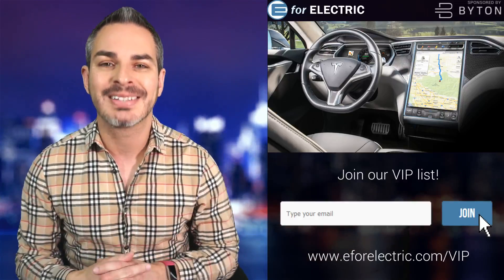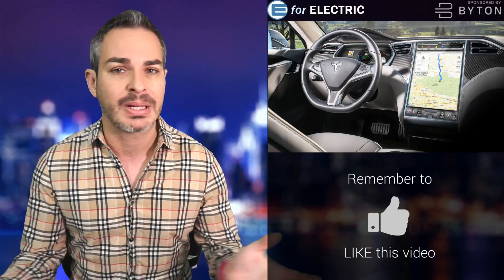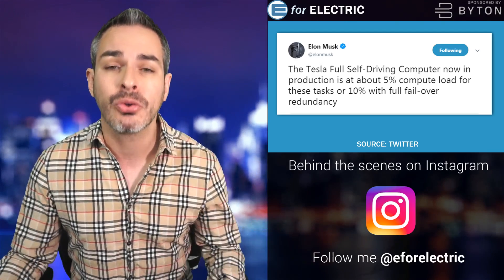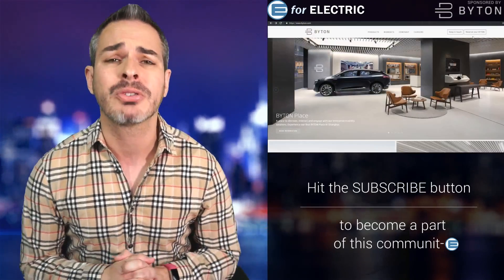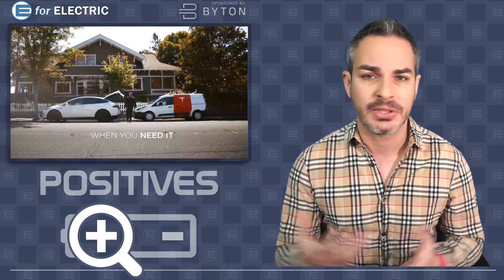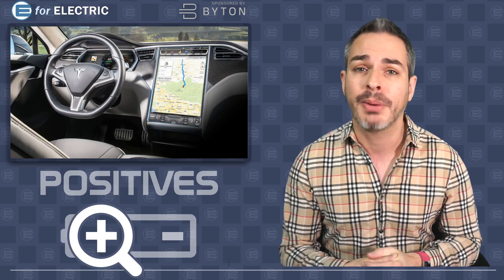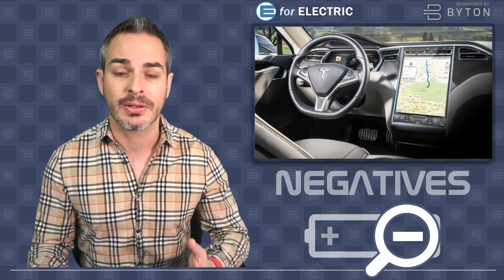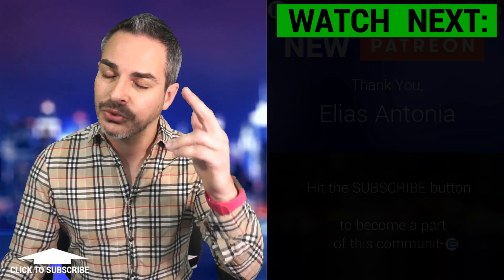Will Tesla's Faster 3.0 Computer Cause Service Delays?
The new Tesla hardware 3.0 computer is amazing and is much faster than what Tesla cars sporting right now but because of Elon Musk's commitment to swap those out for free may cause significant delays in Tesla service. Let's talk about it as I take your questions and comments during the LIVE stream!